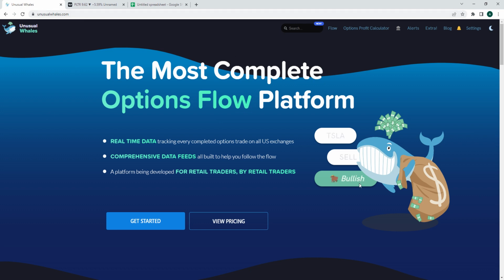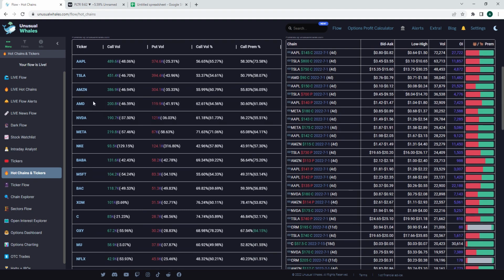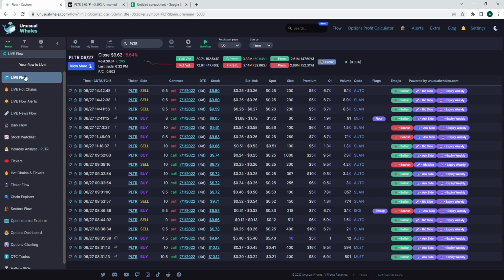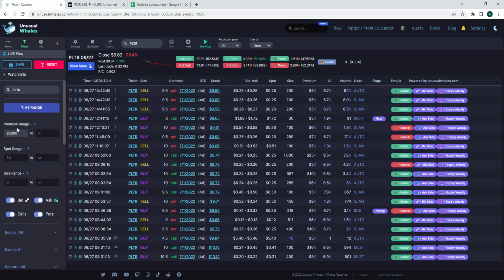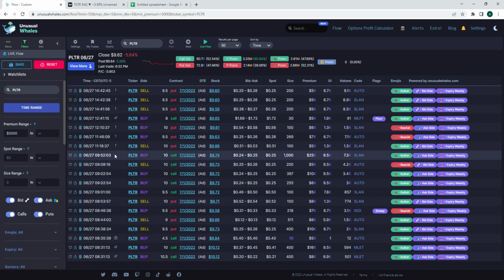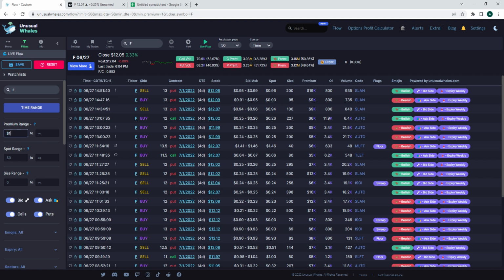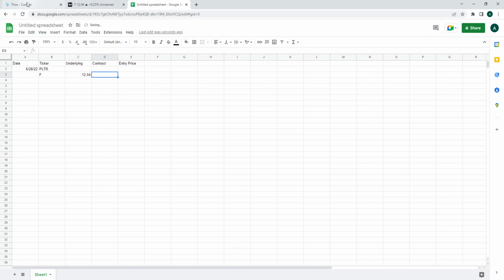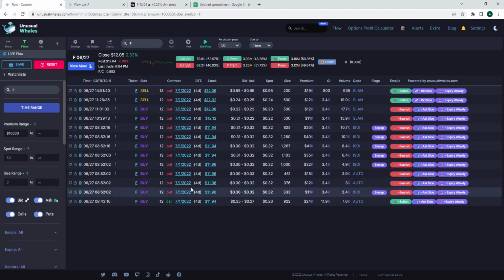How to create a watchlist for beginners using Unusual Whales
In this video I go over the basics on how to create a watchlist using the Unusual Whales platform and what I look for while creating a watchlist.